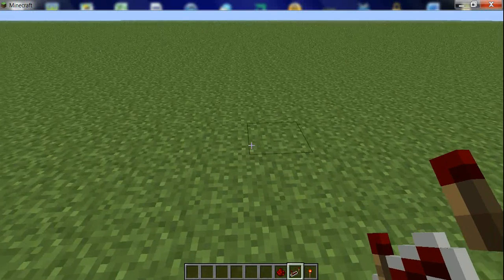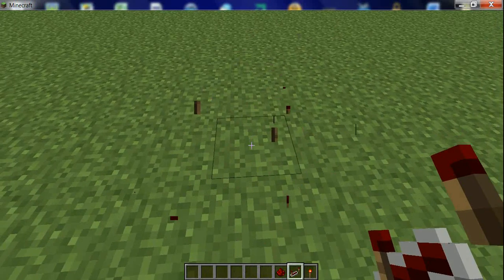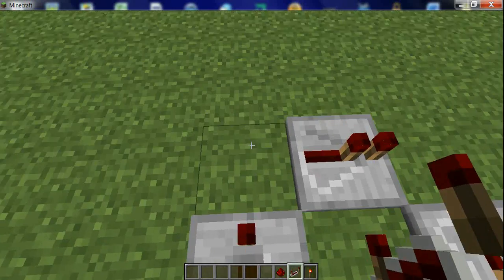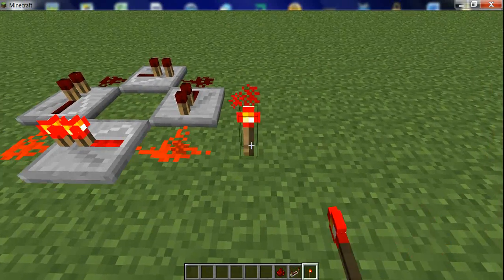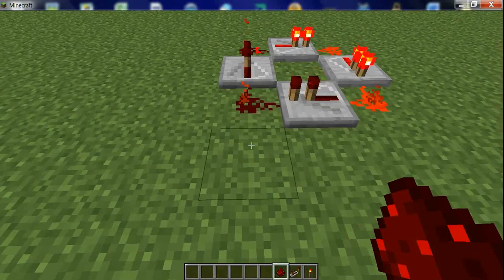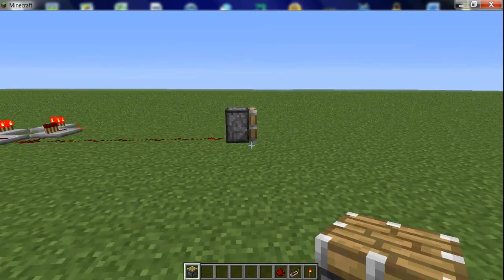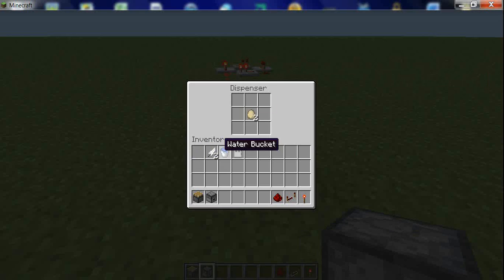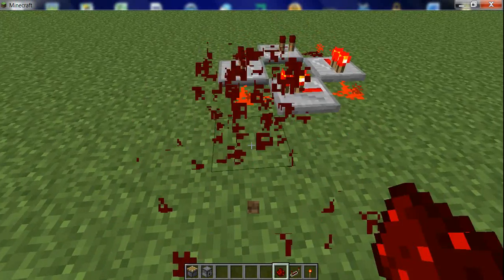Redstonetorials EP. 2! How to Make a Redstone Clock!